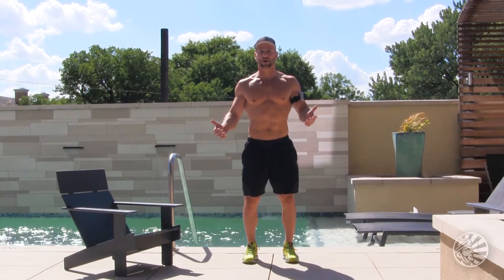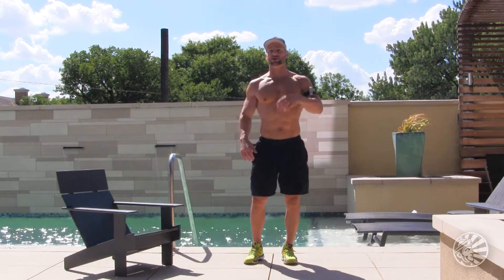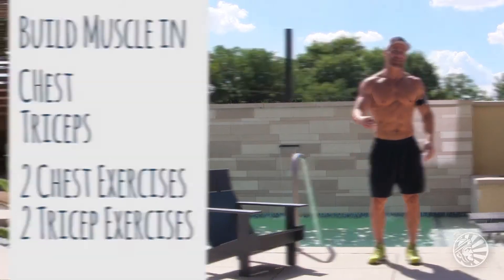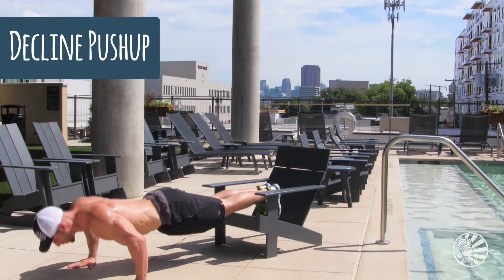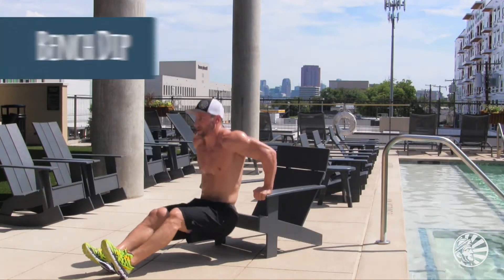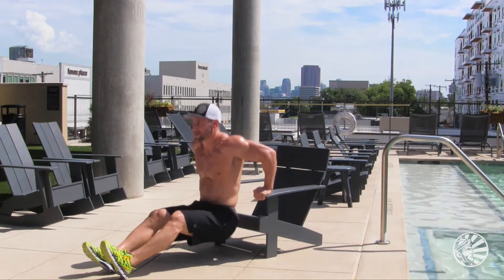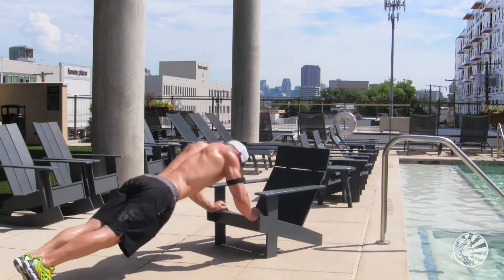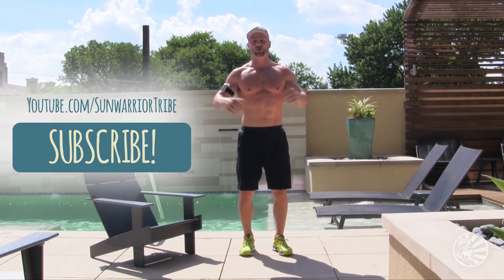Chest and Tricep Exercises | Tim McComsey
It’s summertime, and everything’s great! With summer comes heat, so, today, Tim’s taking his workouts poolside. If you don’t have a pool, no need to fret. Just find somewhere you’re comfortable and follow along as Tim helps transform you into your best self. For this workout, Tim demonstrates two chest exercises and two tricep exercises. For all four exercises you need a bench or chair. If you’re a fan of the traditional push-up, you might just be a fan of these two chest exercises – the incline and decline push-up, performed just like a regular push-up, but with your hands or feet on the bench. Now, to get the back of those arms burning, Tim performs a traditional bench dip and the skull crusher (which sounds much worse than it is). After these exercises, your core, your chest, and your triceps will all be thanking you by giving you a nice deep, burning sensation. The kind of burn that’s good.